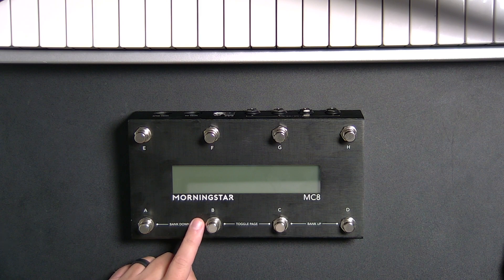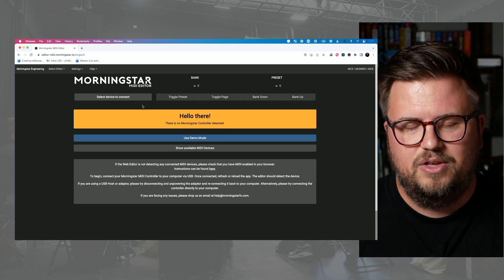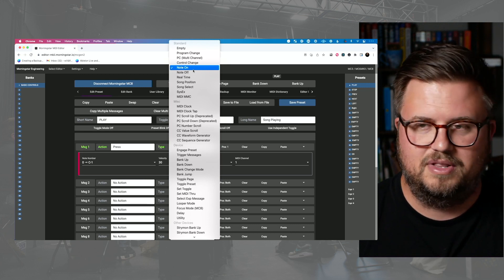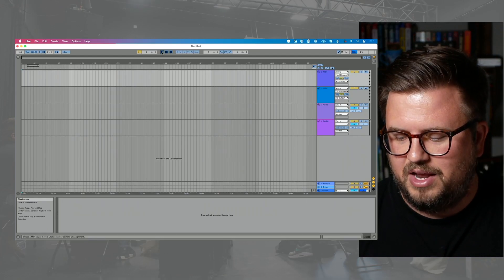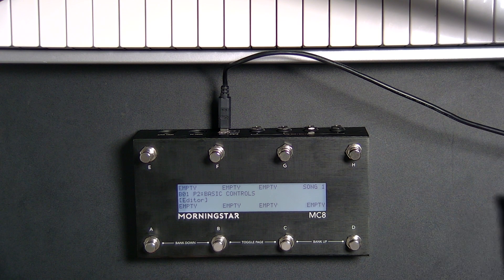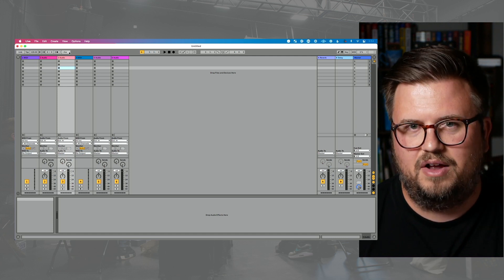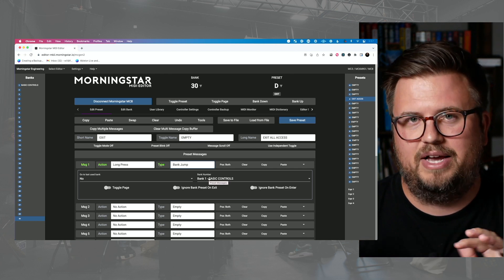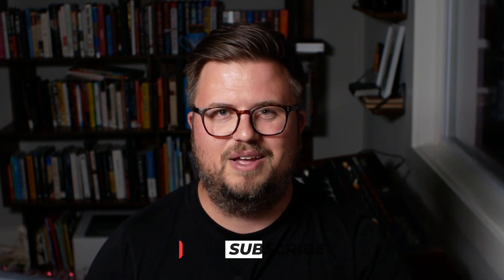This MIDI Foot Controller for Ableton Live BLEW MY MIND: Morningstar MC8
Learn how to connect and program the Morningstar MC8 to control Ableton Live.

I’ve heard a lot of chatter about this pedal, and I figured the big appeal was the display screen. And that is a big plus, but the thing that absolutely floored me was how simple and easy it was to use.

If you want a simple yet extremely powerful way to control Ableton Live with your feet, look no further than the Morningstar MC8.

Here’s what you’ll learn:

- The basic features, controls, and modifications of the MC8
- How to connect the MC8 to your computer via USB
- An overview and guide to Morningstar’s MIDI editor
- How to set up and configure the MC8
- How to program the MC8 to control Ableton Live
- How to create and program settings for a specific song in Ableton Live
- How to create a new audio track from the MC8
- Jumping to a specific bank with one button (all-access mode)
- Some more things you can do with the MC8

PS. Any of you use the Morningstar MC8? Drop a comment to let me know what you love about or if I missed a feature that you love!

0:00 MC-8 Morningstar Review: The Perfect Pedal Tool to Use
0:19 Program the MC-8 In Ableton Live to Do Anything
1:22 MC-8 Morningstar Pedal: The Controls and Modifications
2:19 Connect the MC-8 to Your Computer With USB
3:16 Benefits of Using the Morningstar MIDI Editor
3:48 How to Navigate the Morningstar Midi Editor
4:29 How to Edit the Bank and Setup
5:53 Configure and Program the Presets
9:21 Program the MC-8 to Ableton Live
11:25 Create Specific Settings for a Certain Song
14:01 Consider subscribing if you enjoy my content!
14:25 Create a New Audio Track with the MC-8
17:20 All-Access Mode: Jump to a Specific Bank with One Button
22:46 More You Can Do: External, Expression Pedals, etc.
23:45 Purchase this Pedal and Subscribe to Receive Daily Tutorials

I thought the draw of this pedal was the screen...

And that certainly is a plus... but the big draw is programmability w/ simplicity

If you're doing a live looping setup with Ableton Live...this is THE best MIDI foot controller..

-Build quality
-Screen
-Tilt of pedal
-connectivity with other gear

Connecting to your computer
USB
5-Pin MIDI

30 Banks
2 Pages each bank
8 presets per page..
16 total presets per bank

Each preset is completely programmable

Ableton Setup
*Enable Remote

Programming Morningstar (via Browser)

1) Simple Setup

Play
Stop
Previous
Next

2) Programming an All-Access mode on MC-8

3) Keyboard shortcuts w/ Live
-Tab